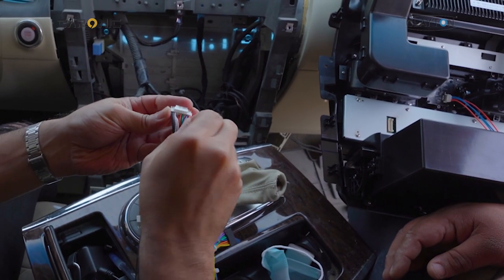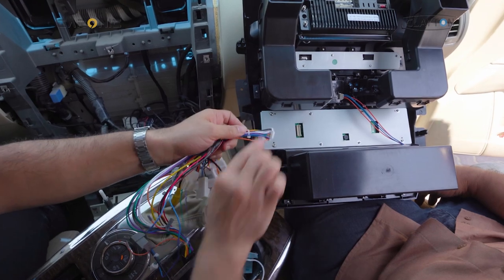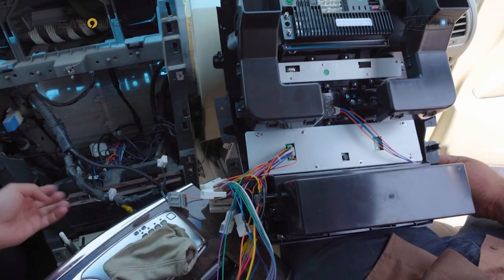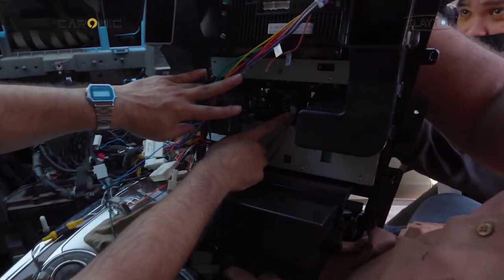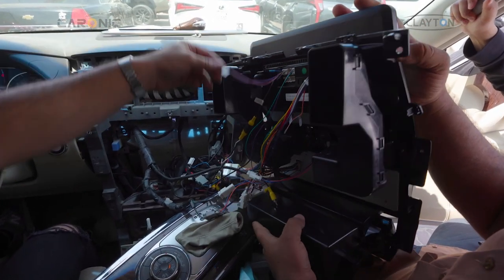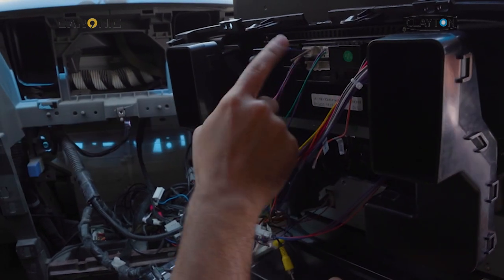NISSAN PATROL NEW ANDROID MONITOR INSTALLATION 2013-2022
NISSAN PATROL New Android Dual Monitor Full Touch Buy Online at Caronic.com

Free Delivery in UAE | COD | 📲 24/7 Customer Support

Worldwide Delivery Available!

All types of Credit/Debit Cards are accepted for online payment 💳 🗝️

🌟 Best place for Branded Products Online Shopping 🛒 | SSL Certified 📜 🛡️ 🔒

Q) Brand: CLAYTON ®

Q) Features? 😍

♦ Android Latest Version
♦ Full Touch IPS 12” LCD Screen
♦ Resolution 1024 x 768
♦ Cortex Quad Core 1.6 GHz
♦ Steering Wheel Control
♦ Built-In Bluetooth (IOS Support)
♦ Built-In CarPlay (Apple Mobile)
♦ Capacity Option :
   4GB RAM + 32GB Storage
   4GB RAM + 64GB Storage
   6GB RAM + 128GB Storage

شاشات#
أفضل_مكان_للحصول_على_الشاشة_نظام_اندرويد شاشة_سيارة شاشة_نظام_اندرويد#
كارونيك كلايتون السيارات نظام اندرويد الامارات اكسبو٢٠٢٠#
جیتکس۲۰۲۱#دبی نيسان_باترول نيسان باترول#